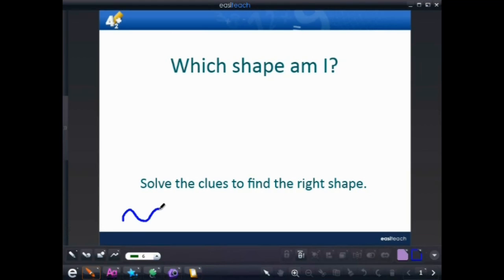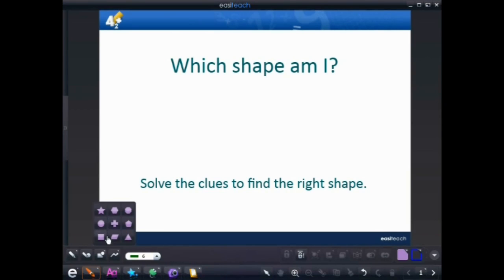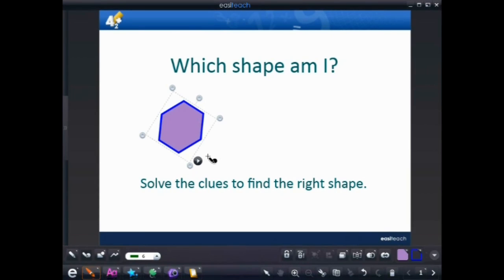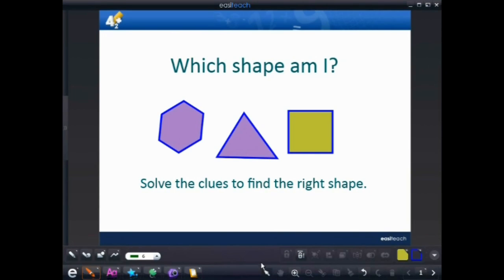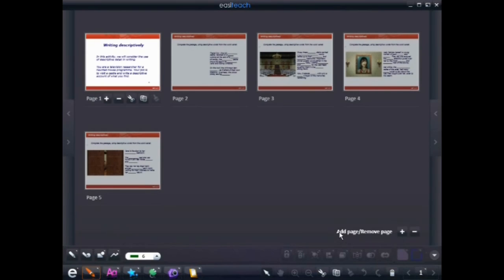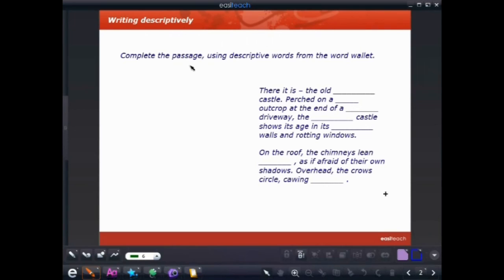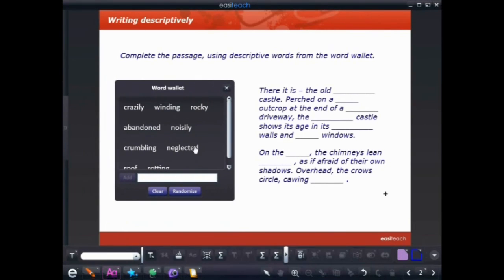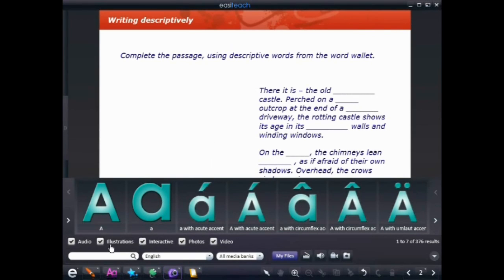RM Easiteach Next Generation - Overview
A short overview of RM Easiteach Next Generation Interactive Whiteboard Software.